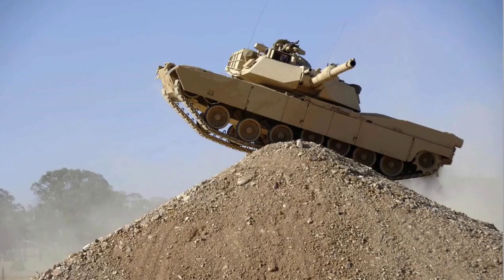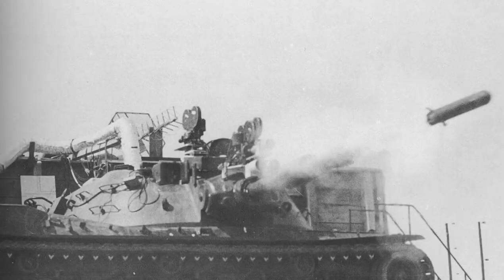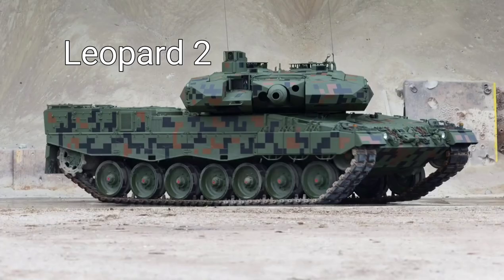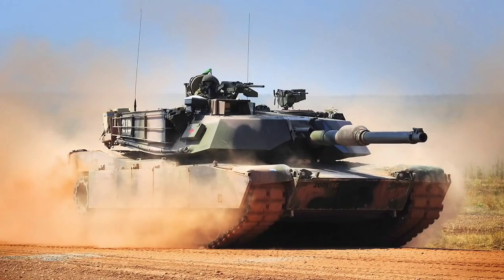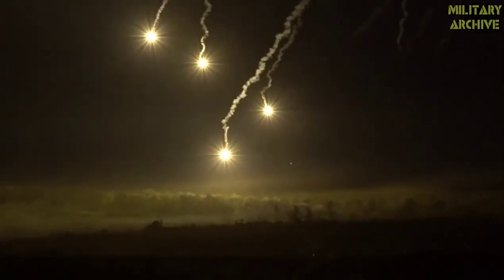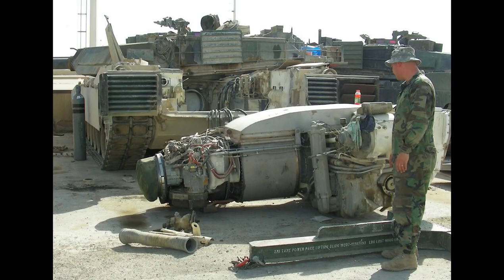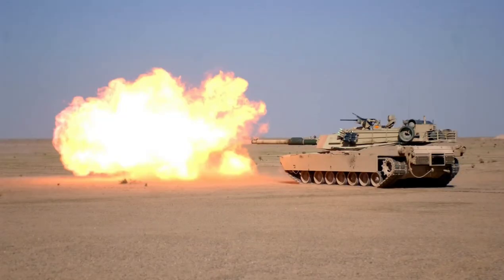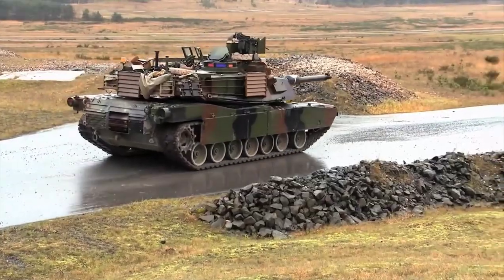Is the M1 Abrams the best tank in the world? M1 Abrams specifications and production story.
I prepared a video about the production purpose, story and technical features of the M1 Abrams tank.